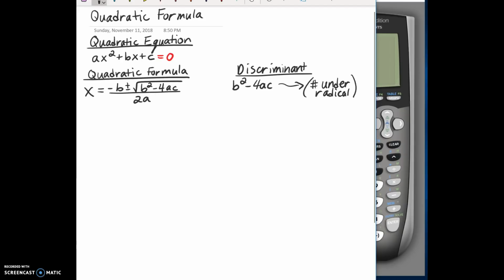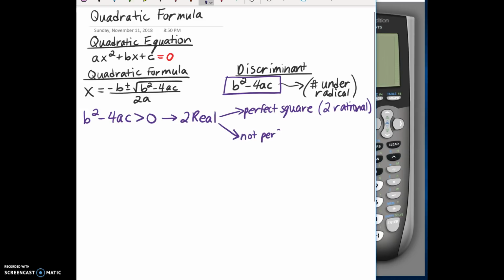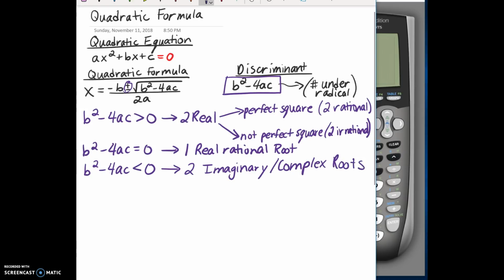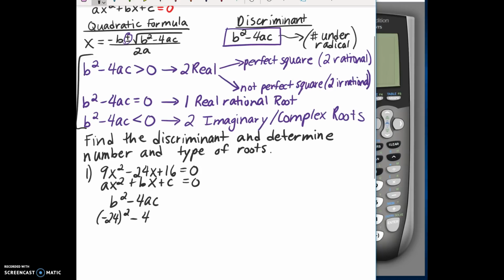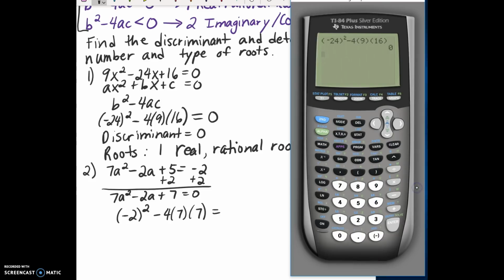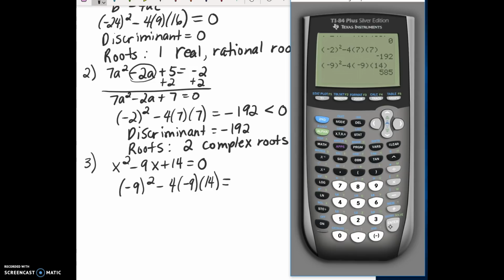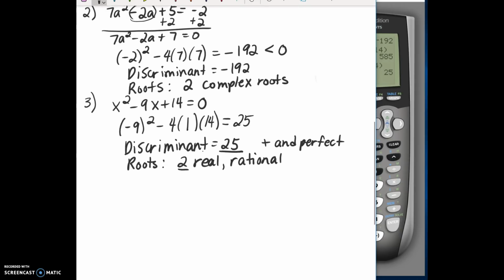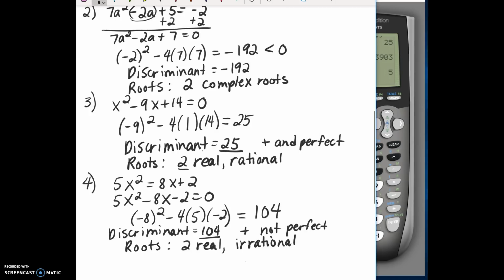Quadratic Formula Video 1